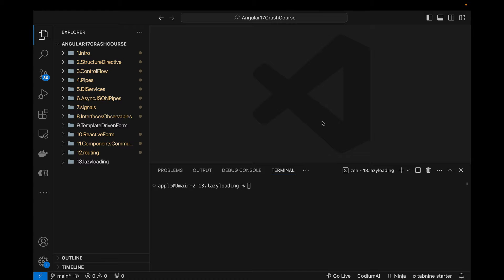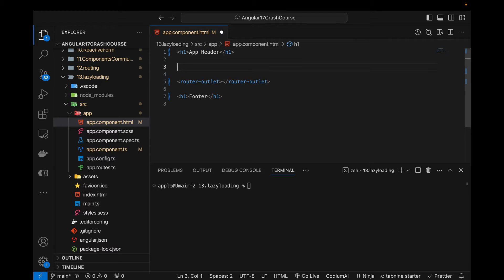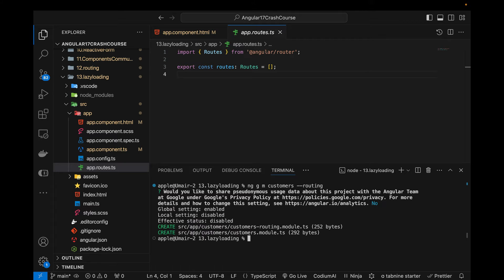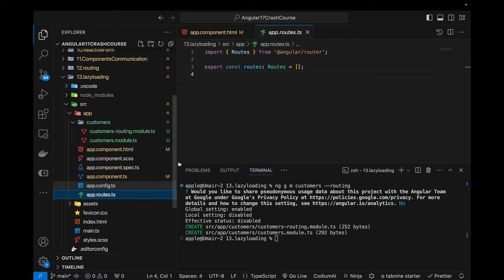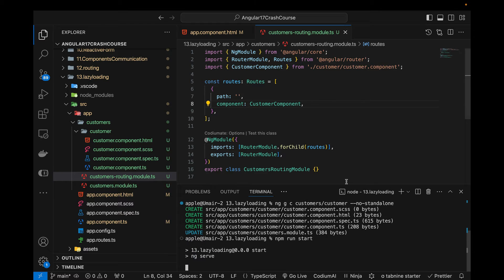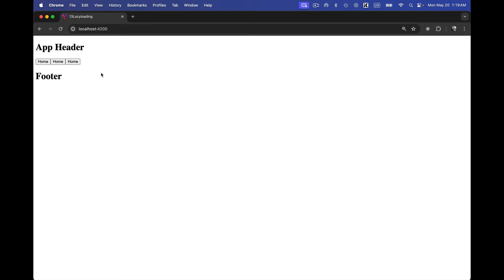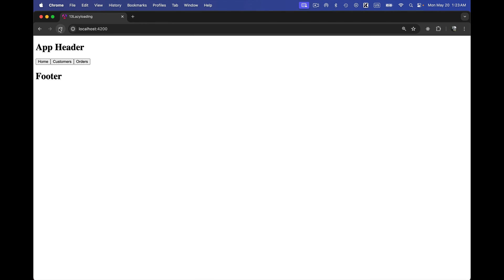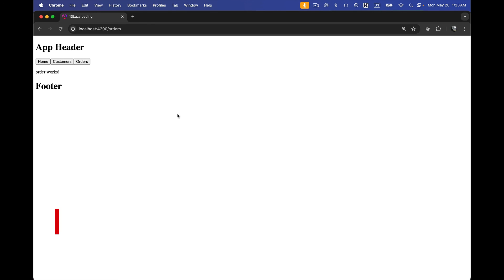Angular 17 Tutorial - Lazy Loading Feature Modules #16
Learn about lazy loading features module with examples in angular 17. I will explain lazy loading by creating 2 modules and components inside these.

00:05 Overview
01:02 Add links in html
02:50 Create feature module
04:50 Create feature module components
06:00 Add module routes
07:20 Lazy load feature modules